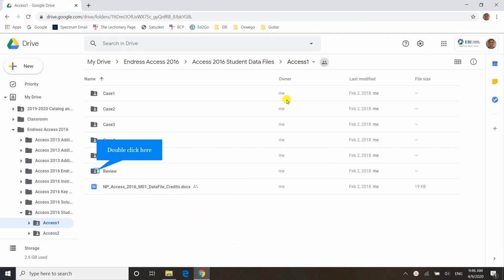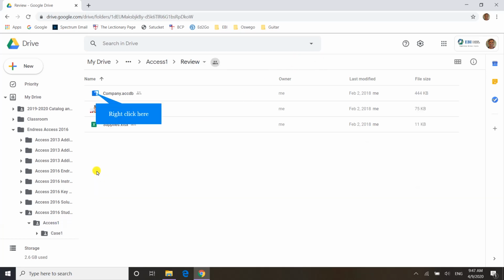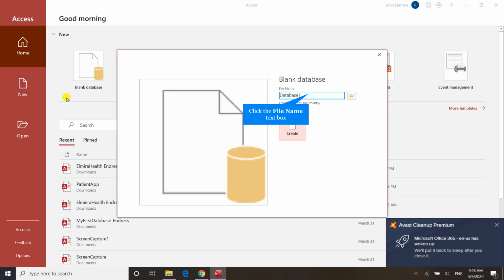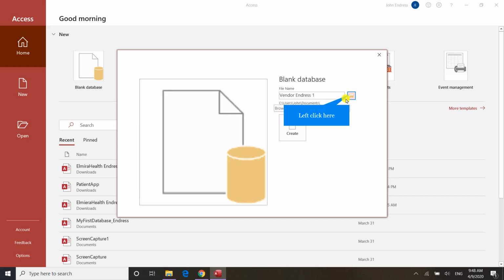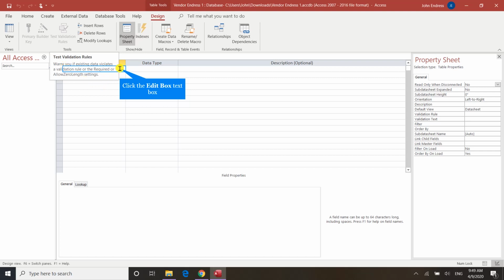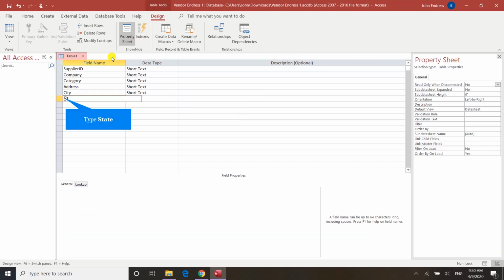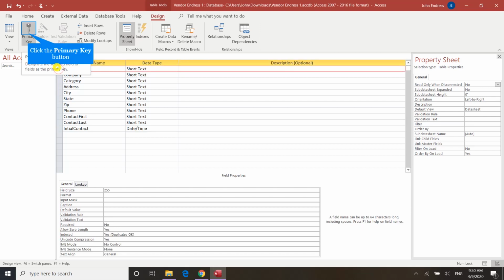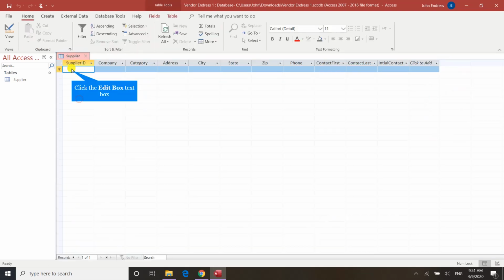MIS103 - Access Review 1A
Step by step through the module review.